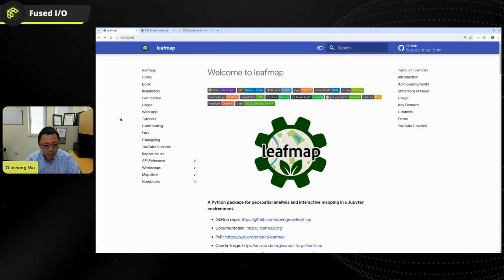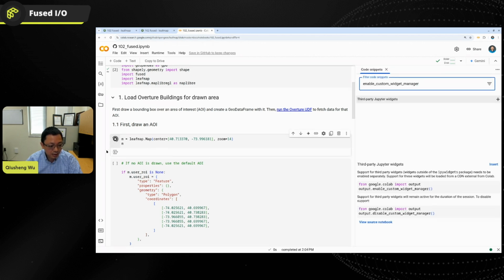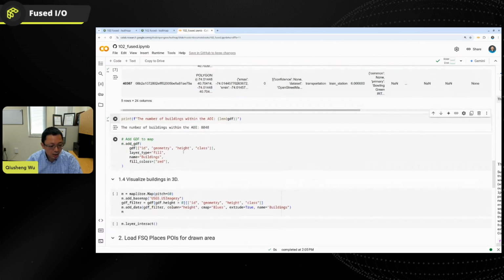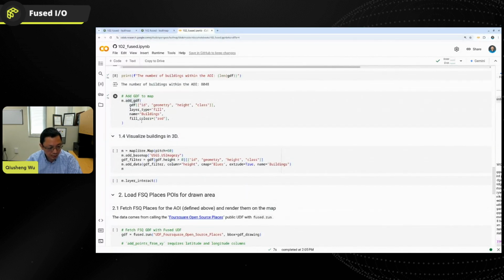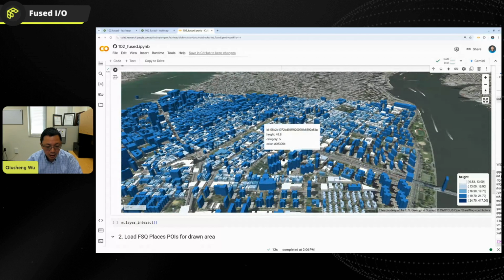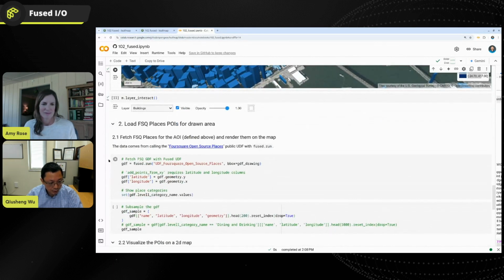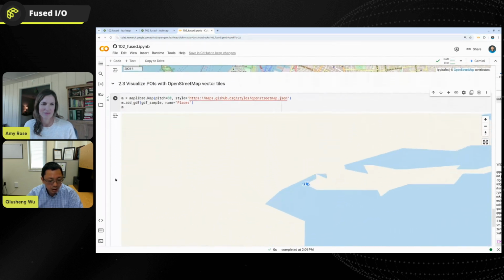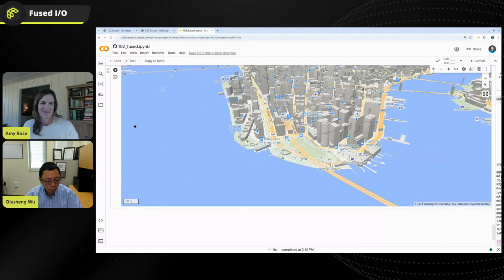Overture Buildings and Foursquare Places with Leafmap with @giswqs - Fused I/O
@giswqs  is an Associate Professor in the Department of Geography & Sustainability at the University of Tennessee. He is an educator that specializes in geospatial data science and open-source software development. He is also the creator of several widely used open-source Python packages, including `geemap`, `leafmap`, and `segment-geospatial`.

00:00 - Introduction
00:41 - Notebook overview
01:44 - Load Overture Buildings
05:15 - Load Foursquare places
07:27 - Questions & Answers